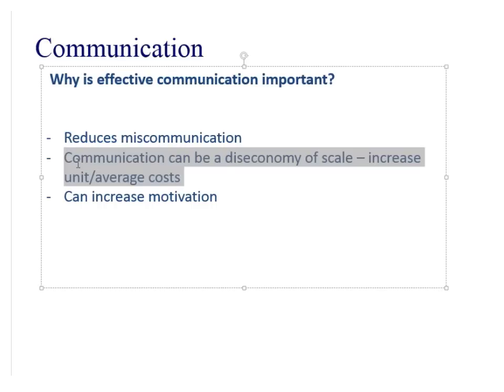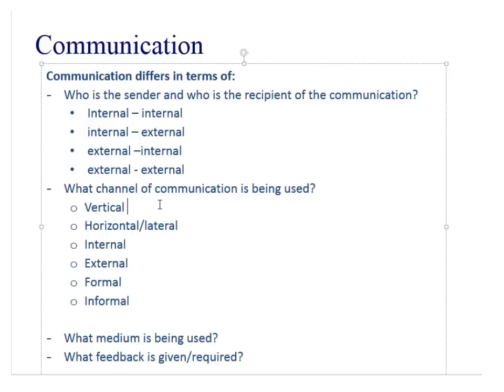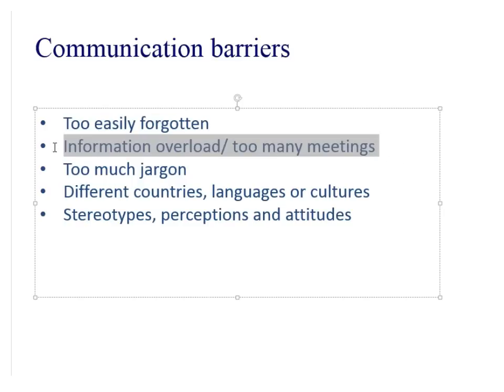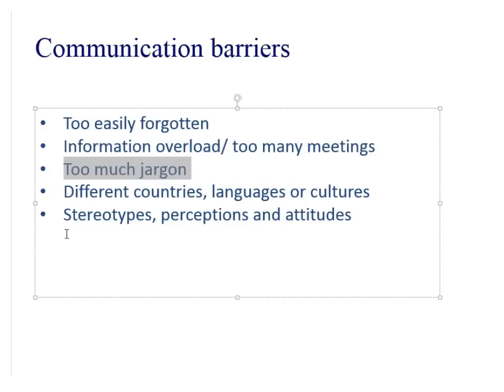Unit 4 WJEC 13 Communication